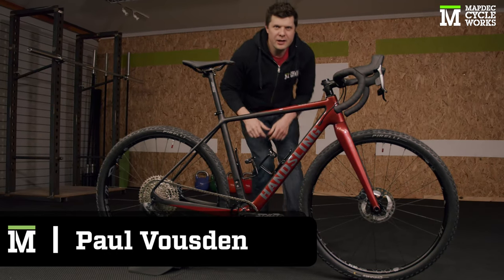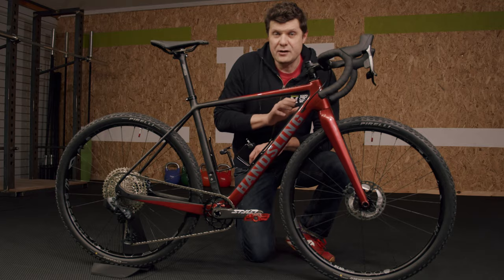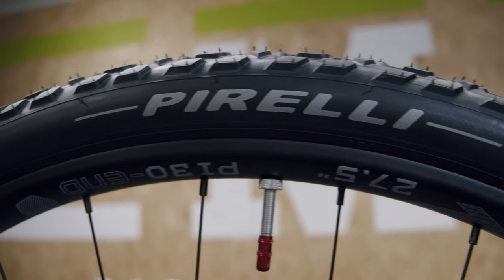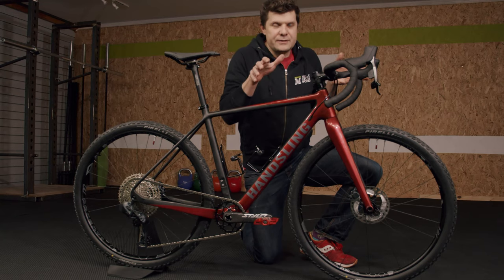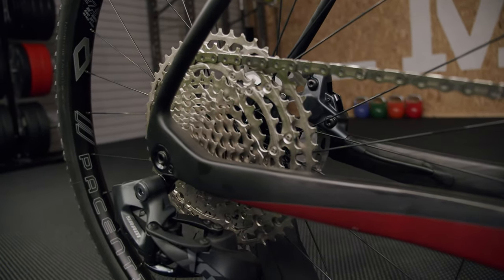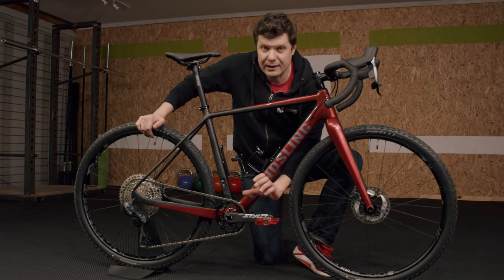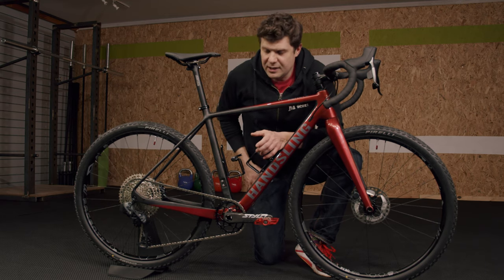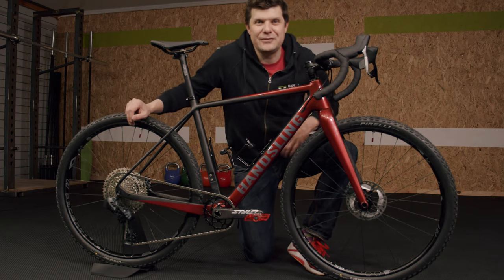Crazy fast, go anywhere Gravel Bike from Handsling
This might be the ultimate gravel bike for the mountains. Big tyres, big gears.

SRAM Force AXS Levers and Calipers
SRAM X01 AXS Rear Mech
Shimano Deore Cassette
Pacenti Pi30 Wheels
Pirelli Cinterano M 650x45c
FSA Finishing
Pro Logo Dimension NDR Saddle
Titanium bolts from TiBike.co.uk